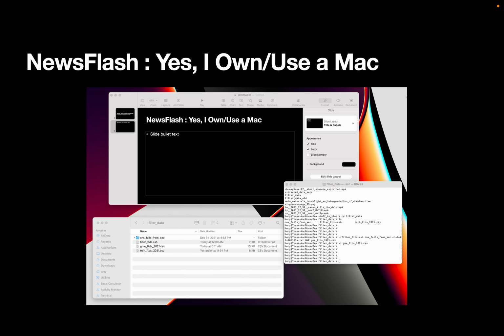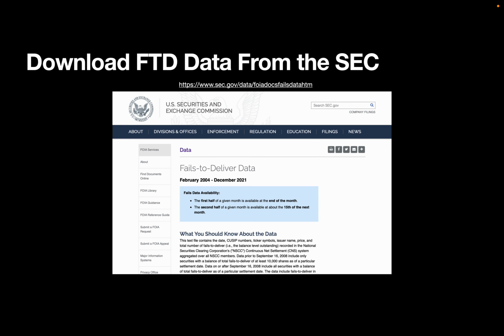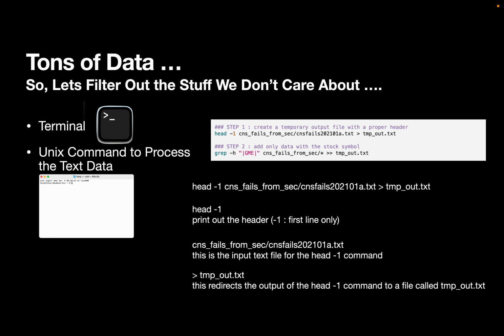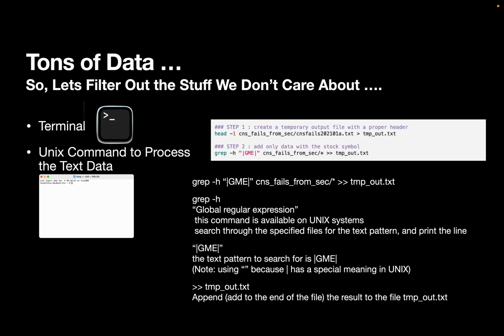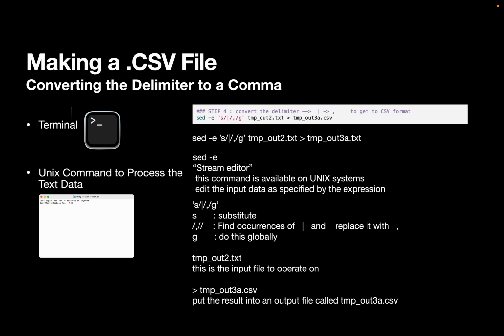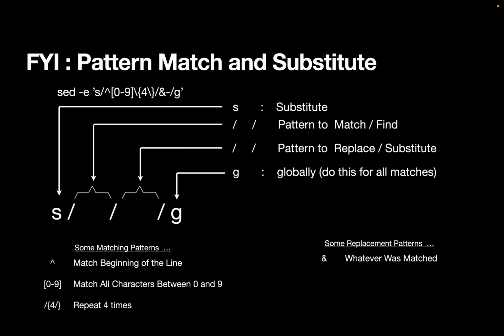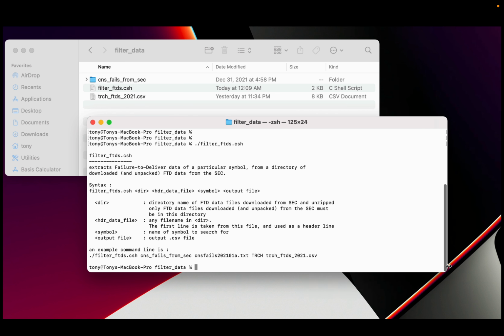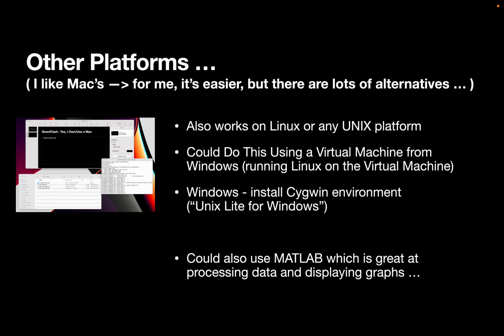How To Process SEC FTD (Failure to Deliver) Data on Your Own Computer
This video shows how you can download SEC FTD Data, and Make Charts and Graphs, on your own computer.

Location for BBEdit (a great text editor (for Mac OS only))

Note: for some reason this video did not finish processing after over 24 hours of uploading to YouTube,  deleted, and tried uploading again  ... very strange ...